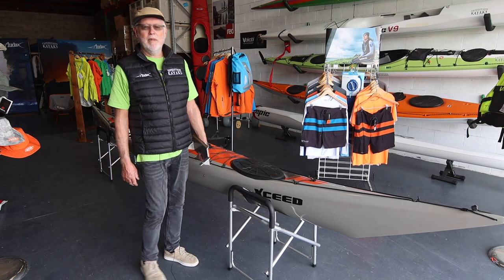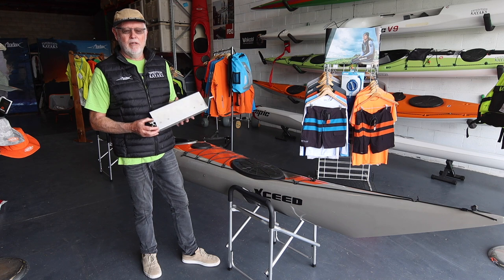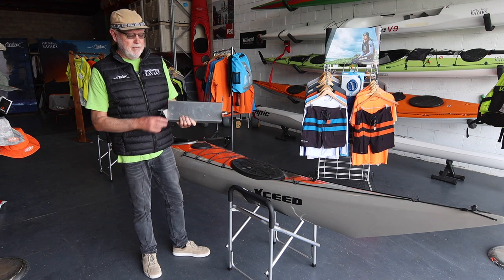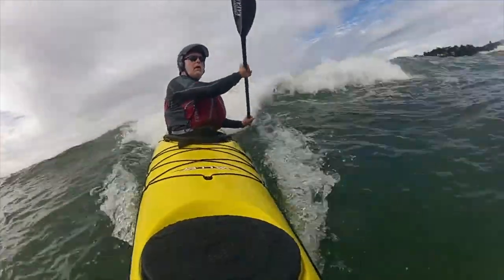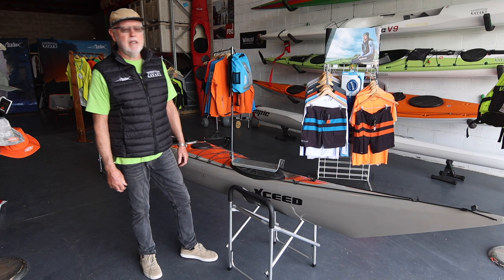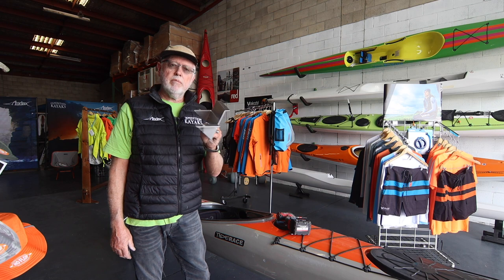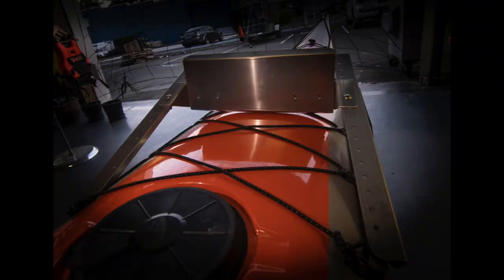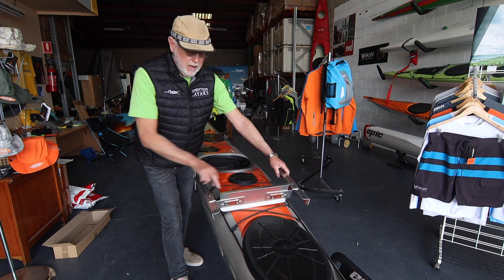The Expedition Kayaks Skegfoot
A video explanation of our innovative Skegfoot system, an Australian designed and manufactured solution to the problem of small side footpegs in typical Brit skeg sea kayaks.